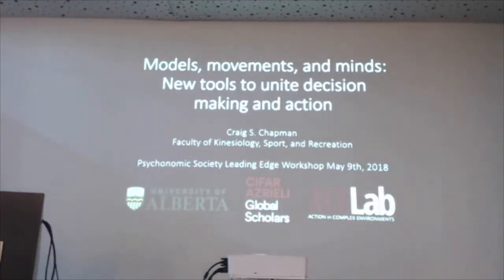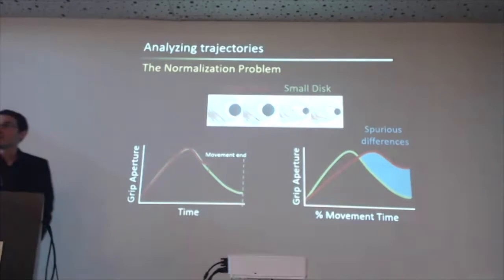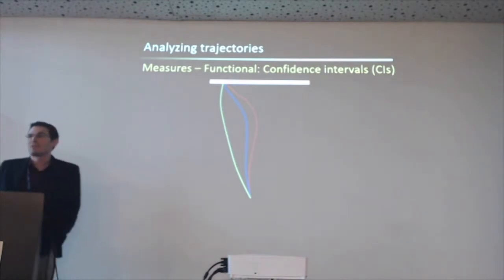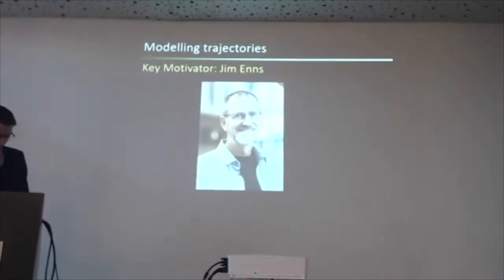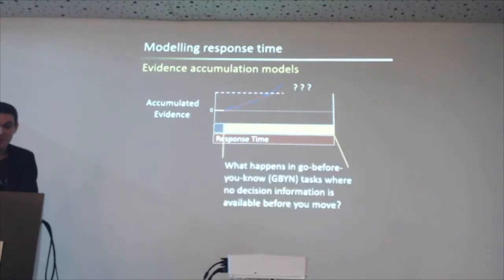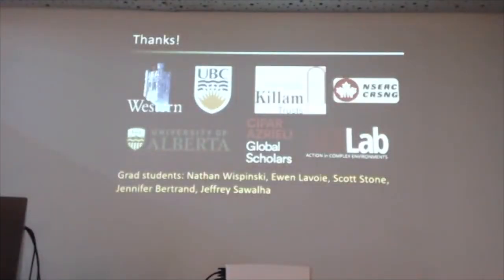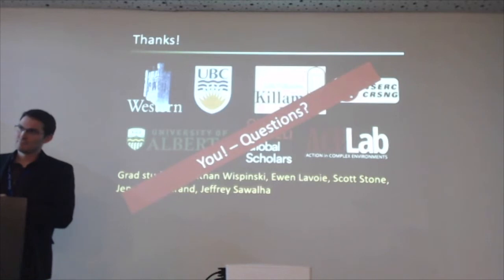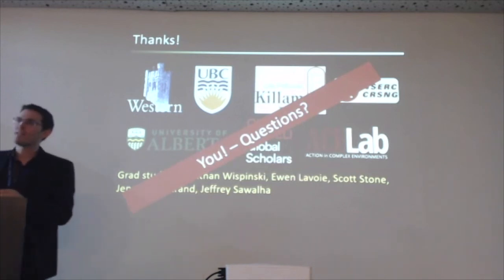Craig Chapman: 2018 Psychonomic Society Leading Edge Workshop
"Models, Movements, and Minds: New Tools to Unite Decision Making and Action"
Craig Chapman, University of Alberta, Canada

Abstract: As neuroscience and psychology embrace the study of the brain as a dynamic and fluid decision-making machine, categorical labels like “Perception”, “Decision” and “Action” are beginning to crumble. Here, I will argue that the tools we use to study human thinking through behaviour must also keep pace with our new worldview. I will first present analysis techniques that are able to capture the fluidity of perception, decision, and action, such as comparing movement trajectories (e.g. functional ANOVA) and measuring how different factors affect movements over different time scales (e.g. functional regression as in Scherbaum, S. et al, Cognition, (2010)). But, just as isolating “Action” as a modular neural component was a mistake, so too is measuring only a single aspect of the sensorimotor stream.  Thus, I will also discuss the development of a new tool: the Gaze and Movement Assessment (GaMA) suite which provides a platform for analyzing combined and simultaneously recorded eye- and motion-tracking data, with an imminent extension to also include electroencephalography. Finally, as we empower our research with new tools, we must also retain a fundamental tie to the theories which guide our hypotheses. As such, I will conclude with a description of some new alternatives to decision models which extend more conventional evidence accumulation processes to explain our new conceptualization of decision-making as a flexible and unified process encompassing sensation, movement and everything in between.